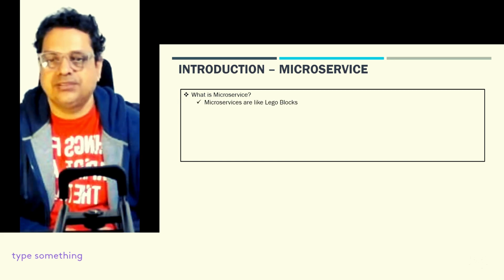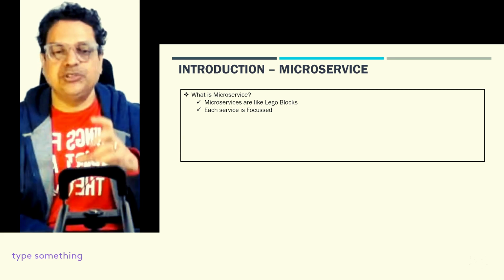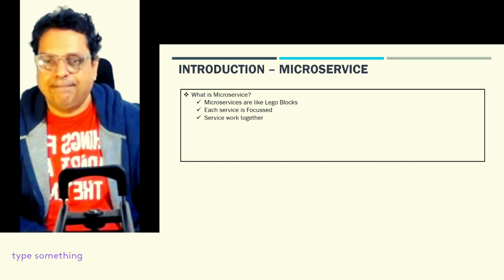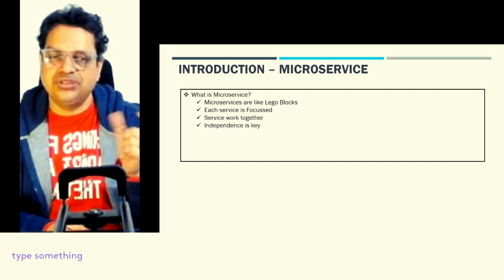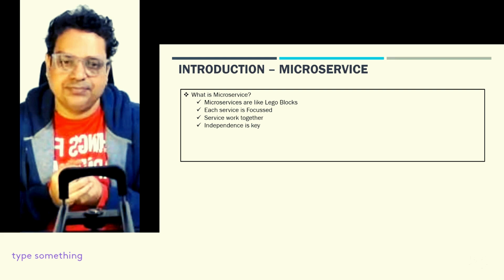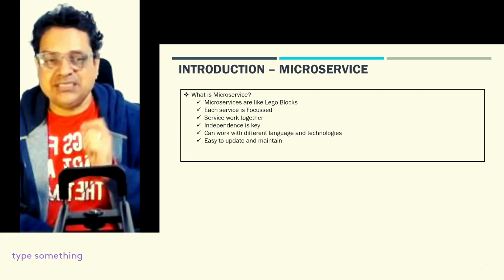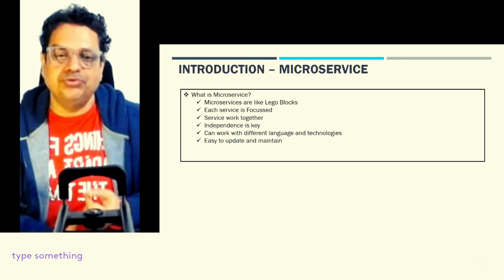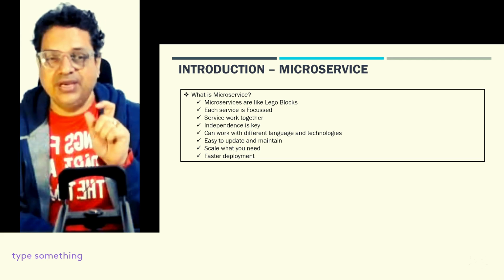Introduction to Microservices: Key Concepts Explained for System Design Interviews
Summary:
In this video, we explore the fundamentals of microservices architecture, breaking down each core attribute to illustrate how these "Lego block" components work together to build flexible, efficient applications. Learn about key characteristics such as independent services, scalability, and ease of maintenance, each explained with practical analogies for easy understanding. This guide is designed to prepare you with essential knowledge for your system design interview and help you effectively discuss microservices architecture concepts.

Key Highlights:
Microservices as Building Blocks: Microservices function like Lego blocks, allowing independent services to be combined into a larger, cohesive application.
Independent Services: Each service operates independently, meaning changes in one service do not impact others, ensuring flexibility and ease of updates.
Scalability and Technology Diversity: Scale specific services as needed, and leverage different programming languages or tech stacks across services.
Fast Deployment: Small, self-contained services enable quicker development and deployment, enhancing agility in app updates and new feature releases.